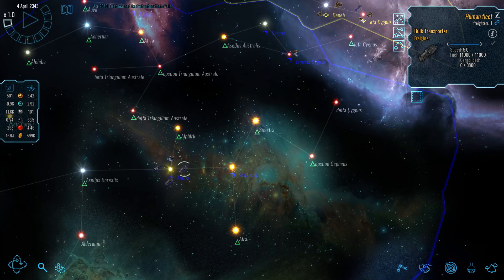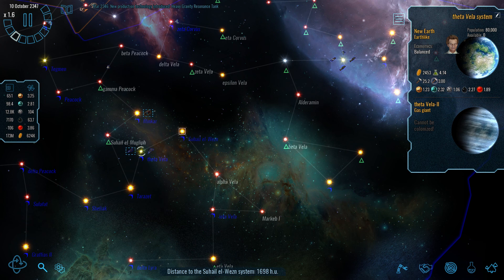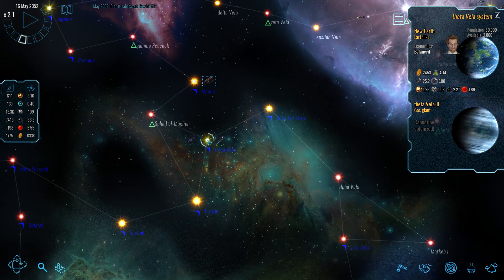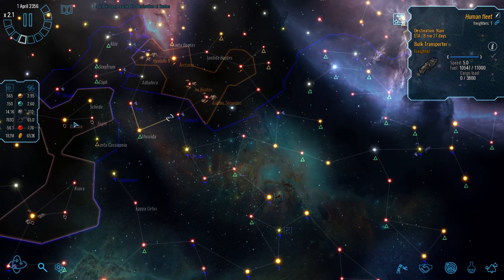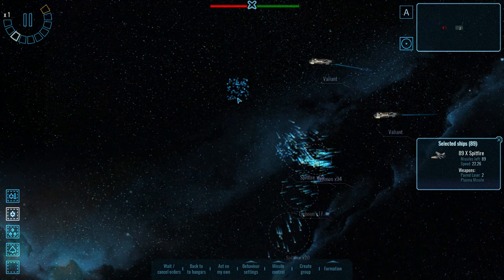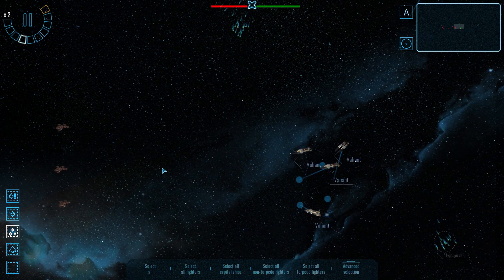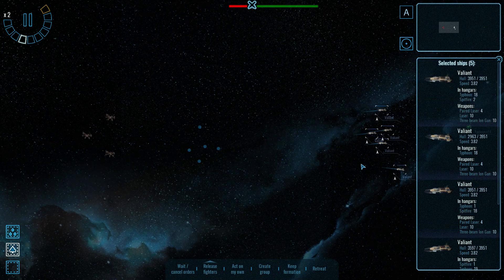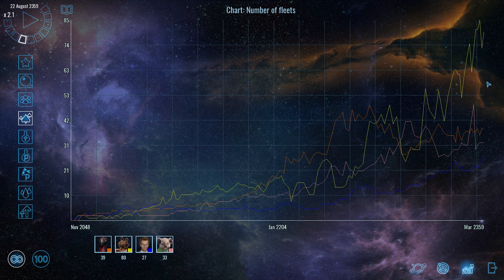Polaris Sector - Humans - We take the offensive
Our carriers launch their fighters and bombers to meet the enemy